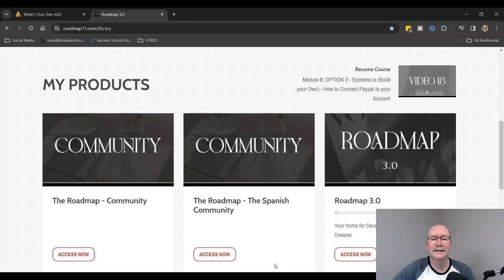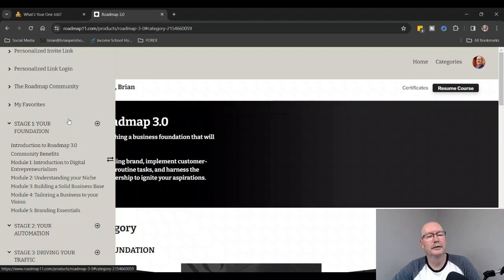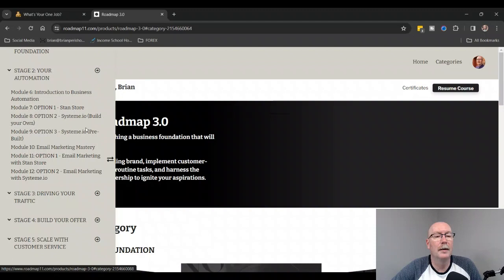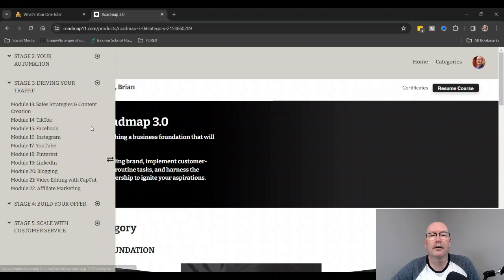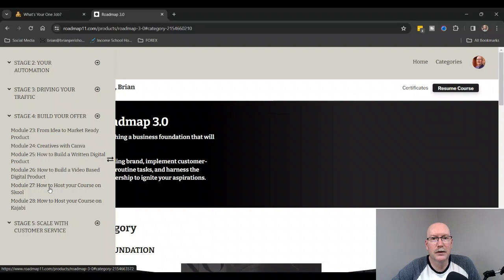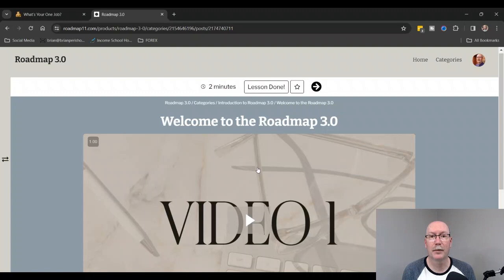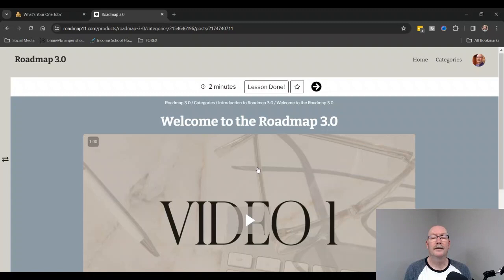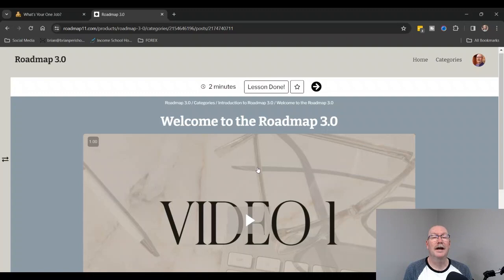The Roadmap 3.0 Digital Course with Master Resell Rights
A behind-the-scenes view of exactly what is in The Roadmap 3.0 Digital Course with Master Resell Rights.  See the exact stages and included training inside the Roadmap 3.0.

🔥BONUS: Join Roadmap 3.0 with me and get FREE access for 2024 to my mentor's entire Mentorship Group where you will get regular bonus training and encouragement from a 6 figure digital earner.

The creator of this video may receive financial compensation for actions resulting from the viewing of this video and the information contained inside.

We believe in hard work, integrity, and developing your skills if you want to earn more financially. As stipulated by law, we can not and do not make any guarantees about your ability to get results or earn any money with our affiliate program, information, tools, or strategies.